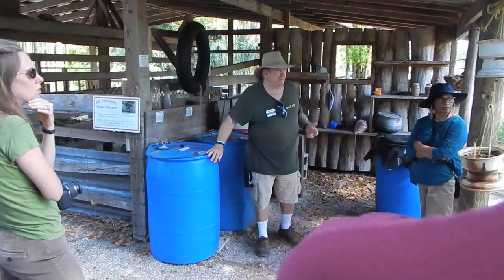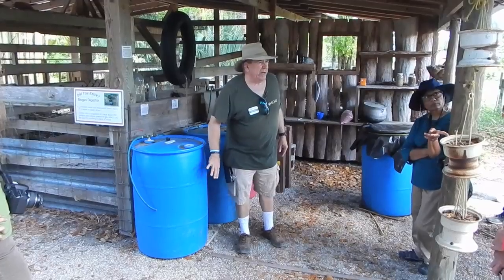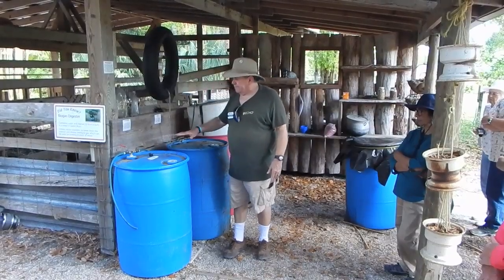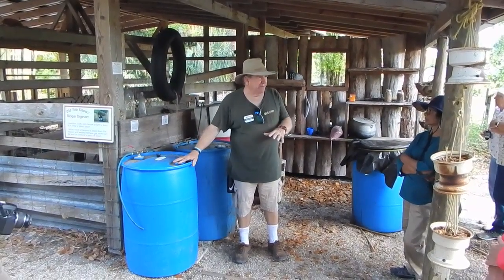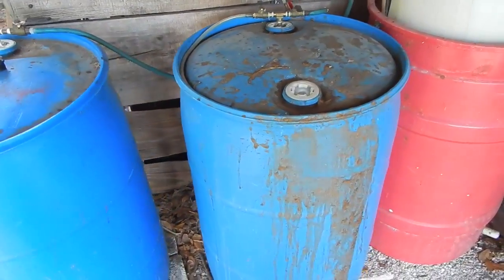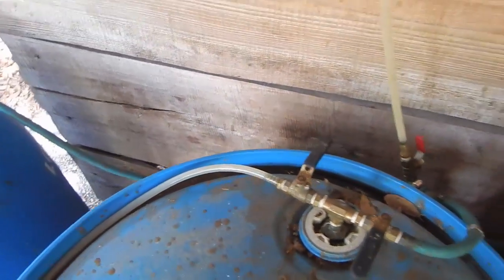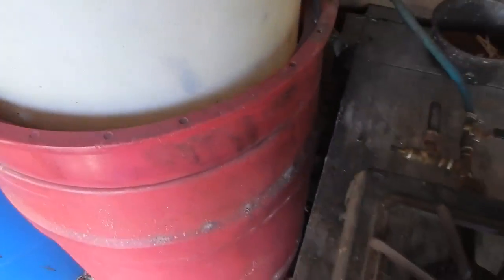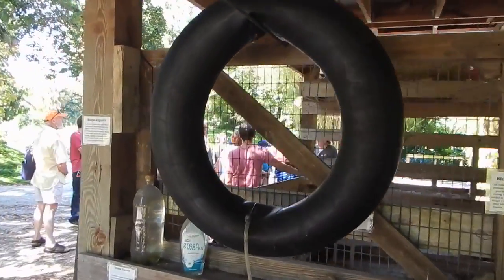Biogas Digester Turns Manure Into Cooking Gas!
This simple biogas digester at ECHO can create cooking gas from cow manure. A family of four can cook for months on the gas from just one drum of manure sludge. Methane is created by the anaerobic composting of manure by methane-producing bacteria. Harnessing this process replaces the need for firewood. Great appropriate technology for the developing world. The biogas pressure tank is simply an inverted drum in a barrel of water, held in place with an innertube strap that provides pressure as the gas rises. Amazingly simply but highly engineered.